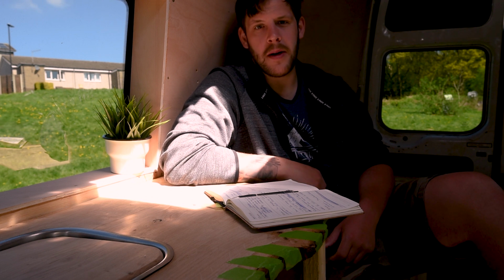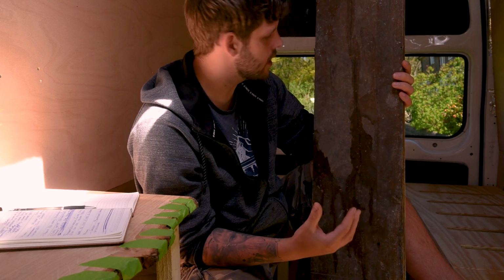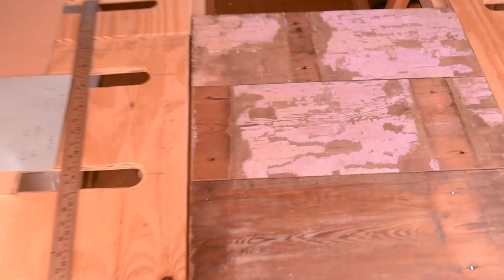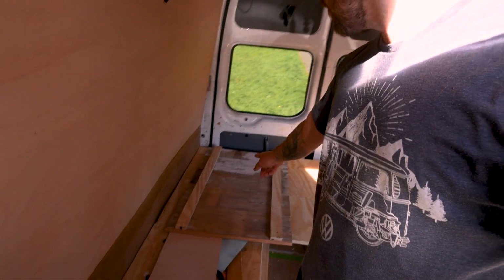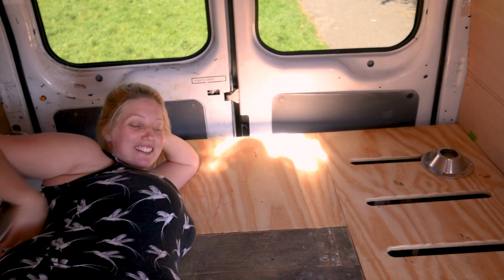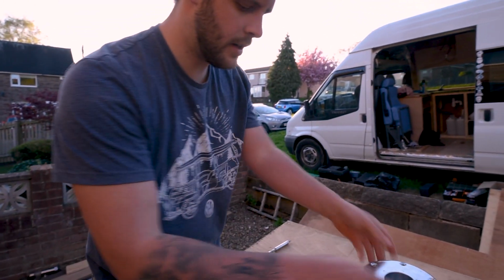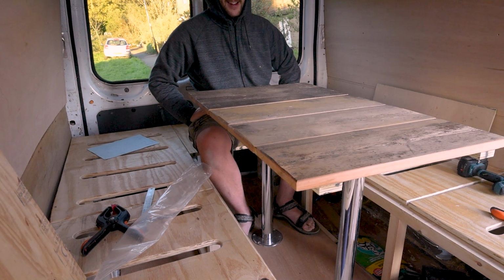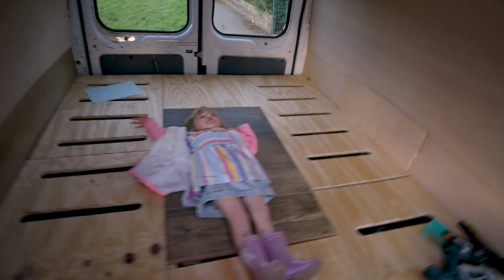Transit Vanlife Part 14 - Building a Campervan Table